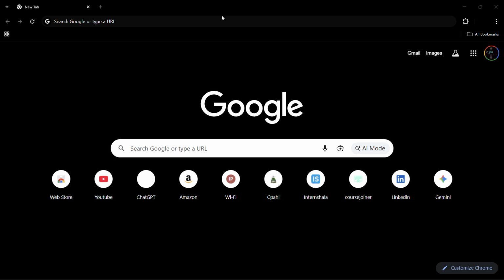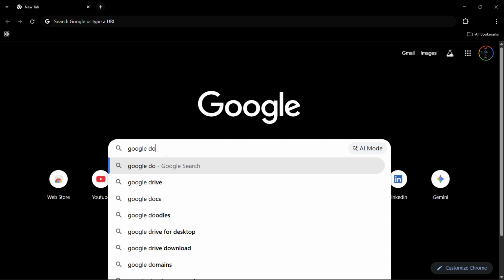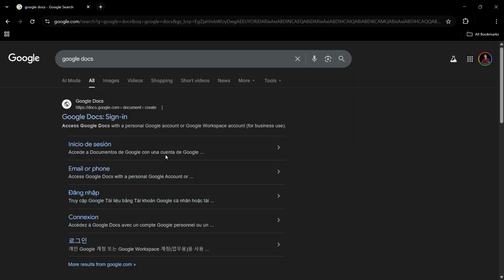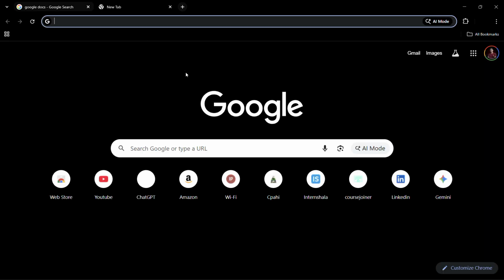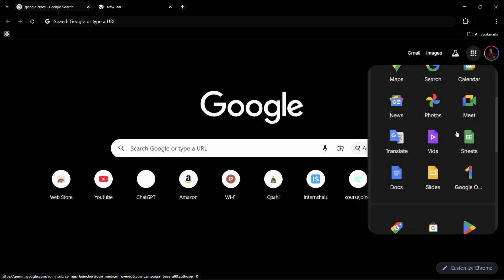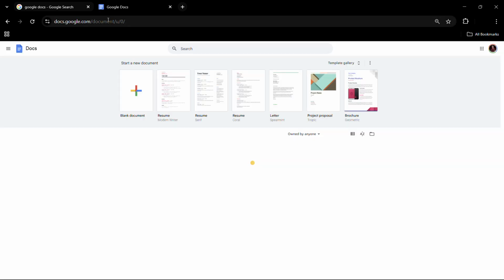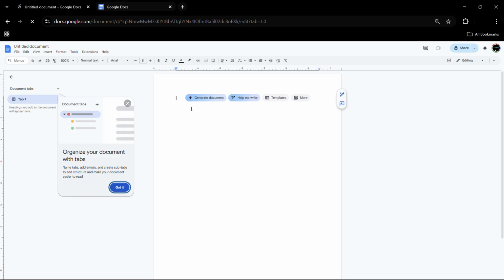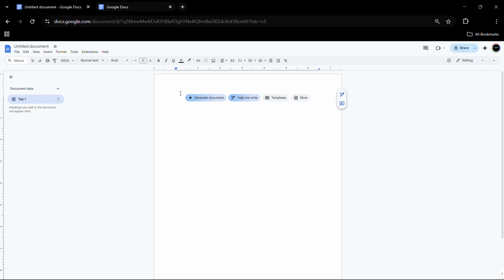How to Use Google Docs on Your PC (Full Beginner Tutorial)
Are you new to Google Docs? This full beginner tutorial shows you everything you need to know to get started, from creating your first document to using essential formatting and saving features. We cover how to access Docs through your web browser and all the basic tools you need to write and collaborate easily.

Steps covered in this video:

Accessing Docs: How to open Google Docs via a web browser (docs.google.com).

Creating a Document: Starting a new document or using a template.

Basic Features: Formatting text, changing fonts, and inserting images.

Saving & Downloading: Understanding that Google Docs saves automatically and how to download files as Word documents (.docx).